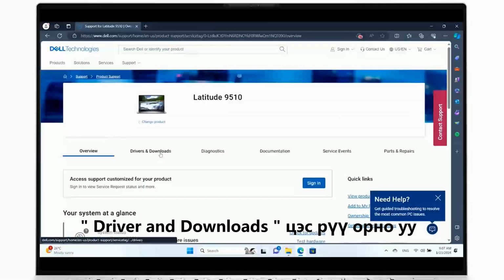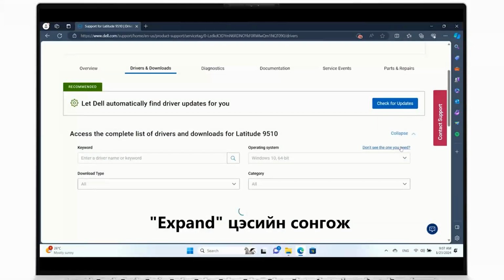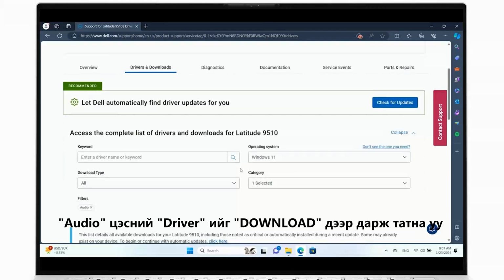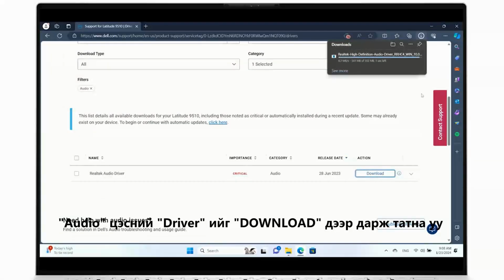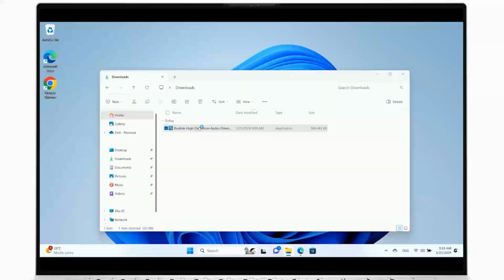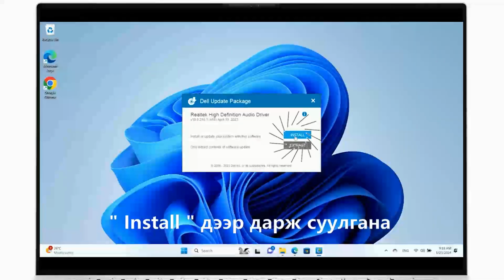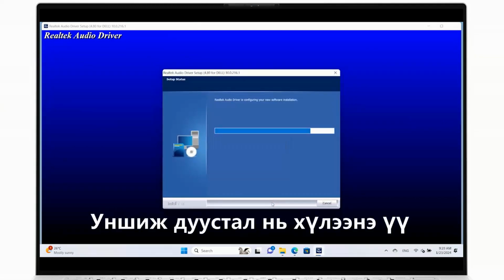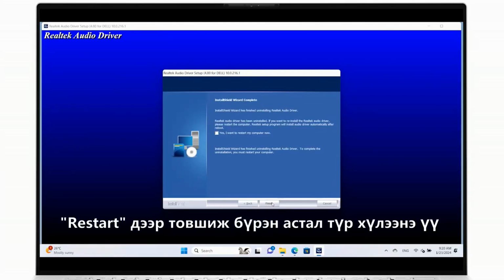Дууны хөтлөгч таниулах арга. Audio driver install. Sound driver taniulah zaavar.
Дуу гархаа байсан, Чихэвч залгаад ажиллахгүй байна, duu garhaa baisan, chihevch zalgaad ajillahgui baina,